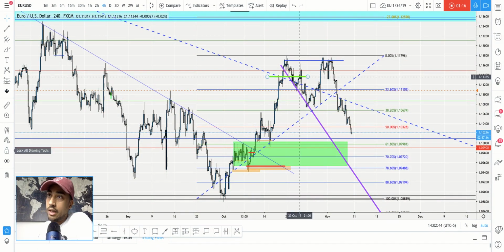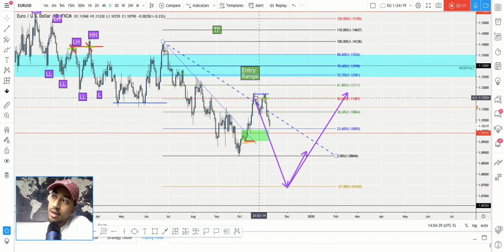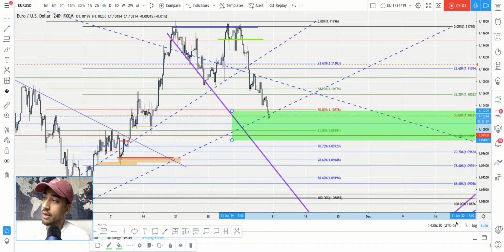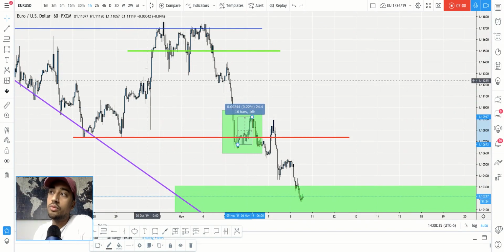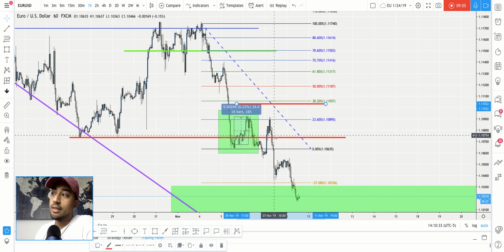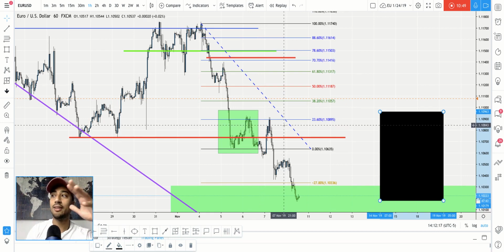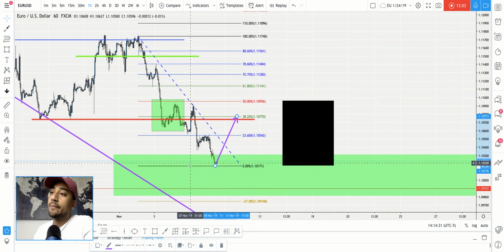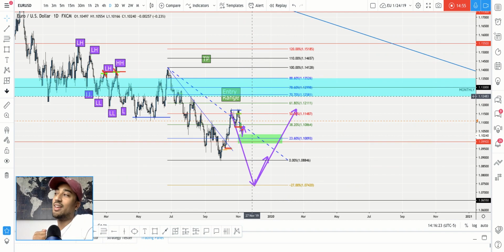Learn How to Earn Money Online - CBD #84 - EURUSD - Exit Early | FxProNow.com | Forex Trading Tips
EURUSD: D - BEARISH TP - 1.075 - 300+ Pips Forex @TradingView

Trade #2 - EURUSD: Update #2

Point A: 1.141
Point B: 1.0885
Point C: Entry - 1.1149
Point D: TP - 1.075
SL - 1.125

🔴 "This Week in the Market” - Come Watch My Trading Methods LIVE

🕐 Schedule

🕐 Every Monday & Weds 10PM EST